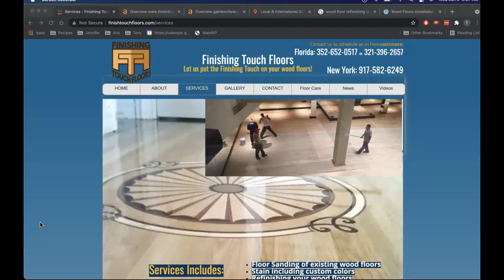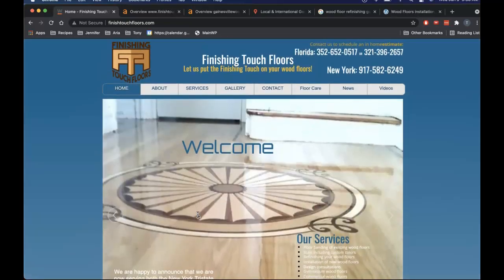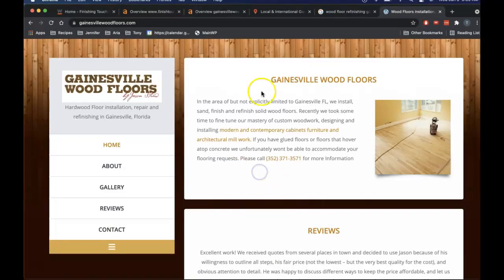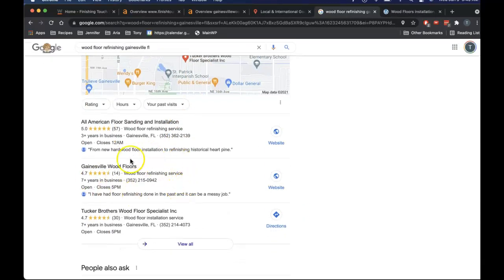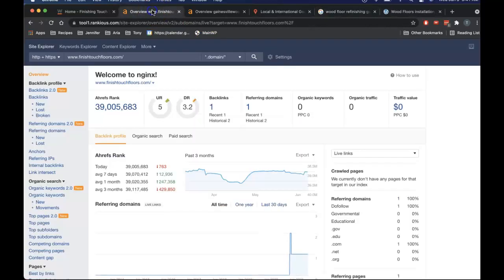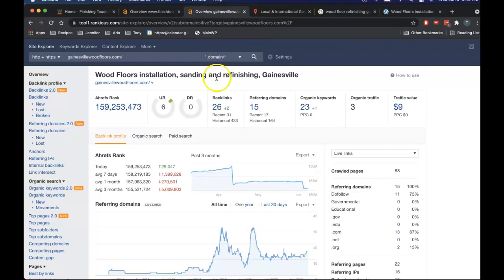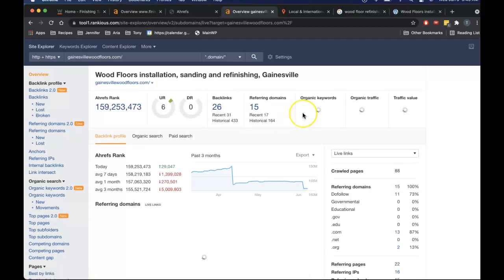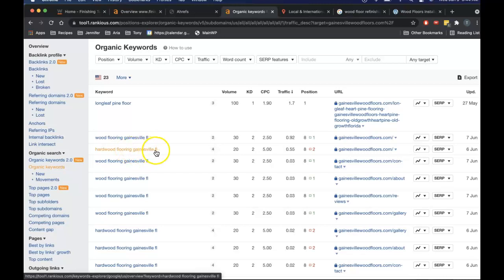Finishing Touch Floors - wood flooring gainesville fl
In this video I show Anthony the 3 main Google ranking factors and compare his site to a competitor for the keyword wood flooring gainesville fl.